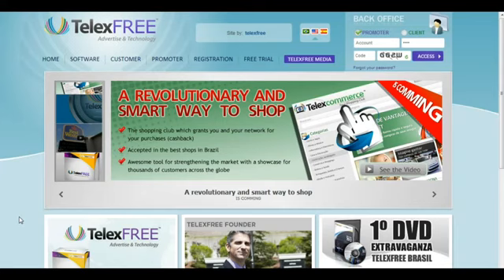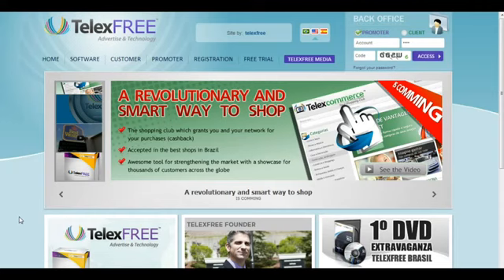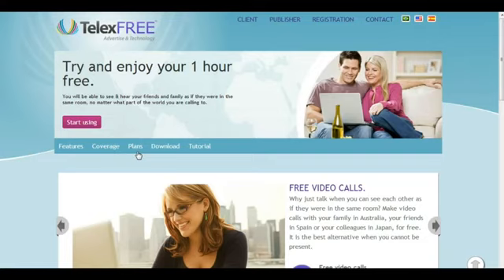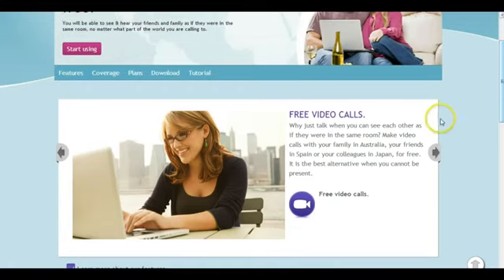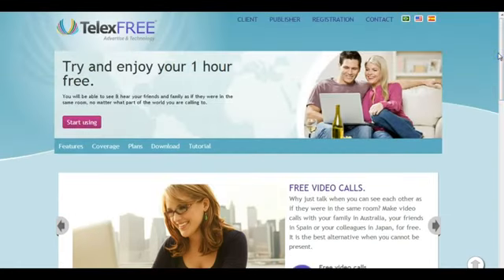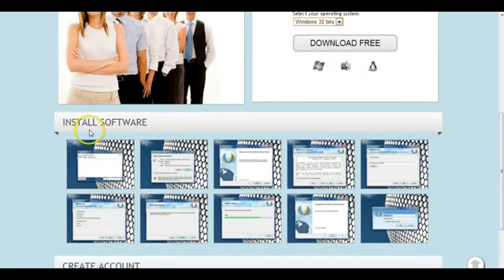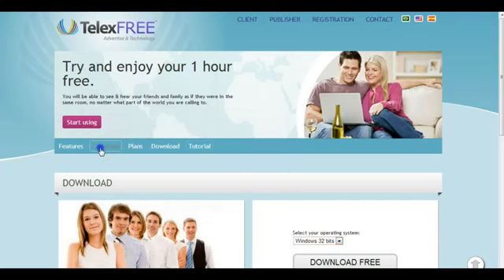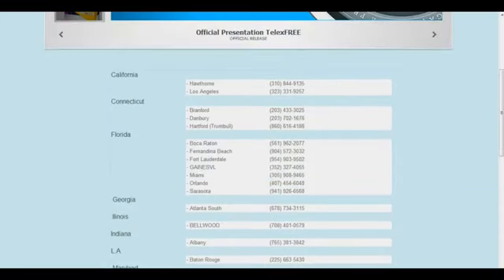TelexFREE Training - Software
(Please join under the person who shared you this business)

In this video segment of the TelexFREE Training Series, there are two packages that you have the ability to earn from. By posting your daily ads, you have the ability to earn a guaranteed, weekly, and reliable income. By posting 7 daily ads in a row, you have the ability to earn on that contract. One contract allows you to earn $20.00 for the week. In this scenario, with the placing of that one a for the Ad Central Package, you will earn $20.00 a week. This is one of the best online businesses out there! This video describes the step-by-step process as to how to successfully post your ad for the AdCentral Package. This is the kind of training and development we provide with our dynamic and exclusive training and team site. The process in the back office is simple.

A 1-2-3 if you will of what to do and how to do it. And with our unique and specialized training methods we teach you an even faster way to post your ads. Come and work with us and you will see why we are the best team and fastest growing team in the company, and even in the world! With our tips and strategies you will be taught how to do things better and faster than any other group. Come and work with us, you'll be glad you did. We provide top support and internet marketing development.

Telexfree review
Telexfree review site
Telexfree review complan
Telexfree review presentation
Telexfree training
Telexfree compensation plan
Telexfree scam